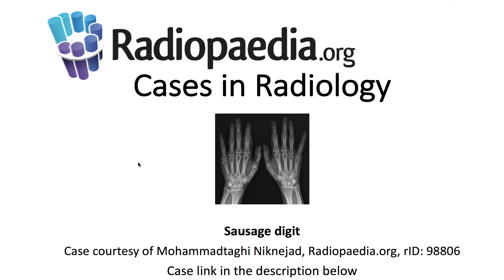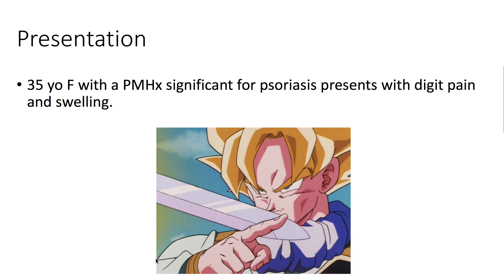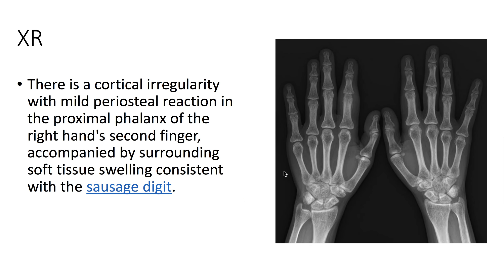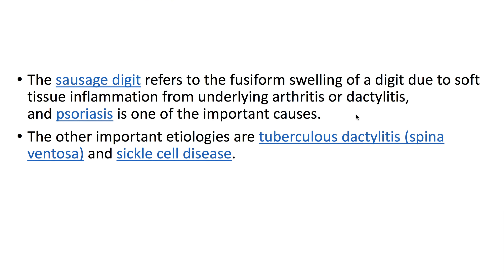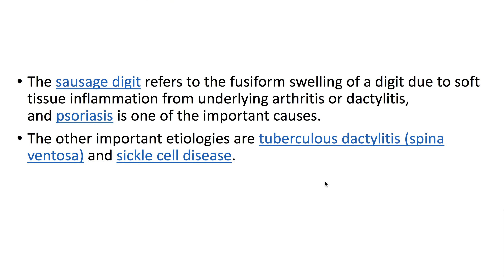Sausage digit (Radiopaedia.org) Cases in Radiology